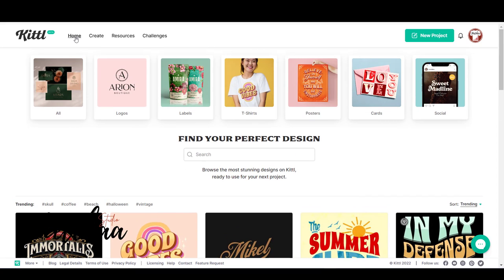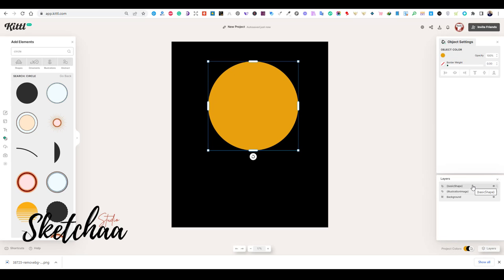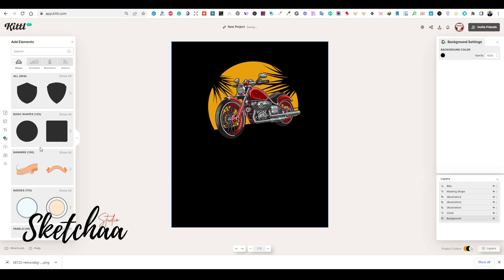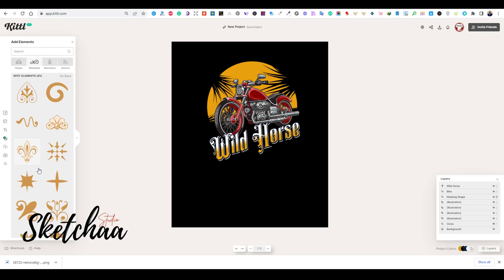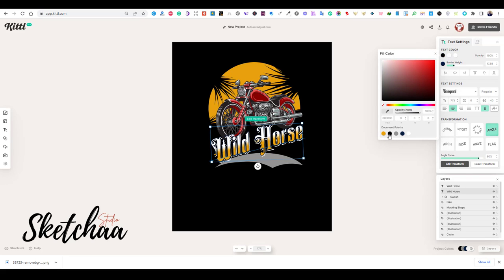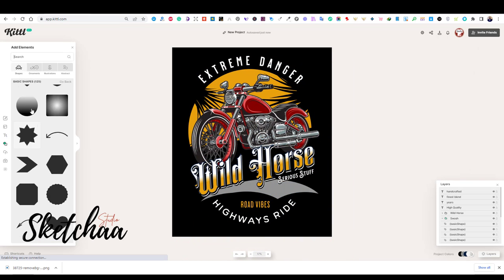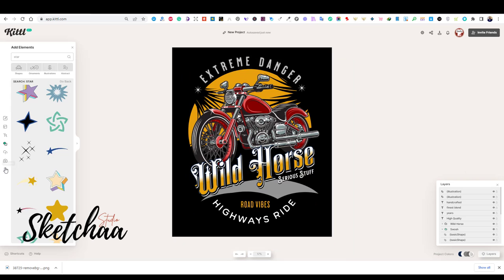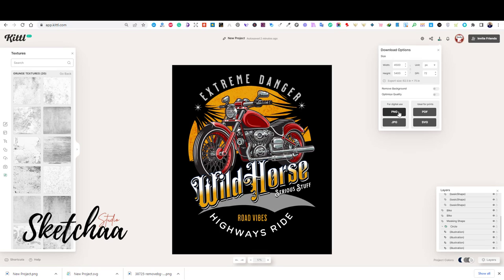T shirt designing for beginners | How to Make a T shirt design in Kittl | Kittl Tutorial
T shirt designing for beginners

Sketchaa Merch Design is where you can learn how to design T-Shirts and Merch, learn print on demand tips and tricks and find new ways and strategies to grow your POD and merch business. There are videos about Print on demand, Canva T-shirt designs, Adobe Illustrator T-shirt designs , How to design t-shirts in Photoshop, Merch Design tips, trending t shirt design 2022, Merch by amazon t-shirt design with Canva and , t shirt design tutorial for beginners, canva t-shirt design and much more.